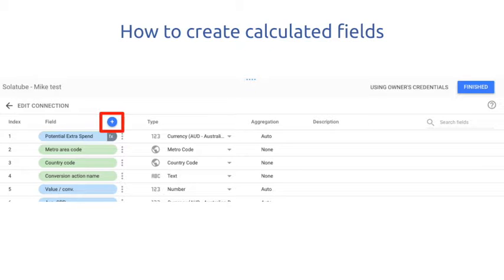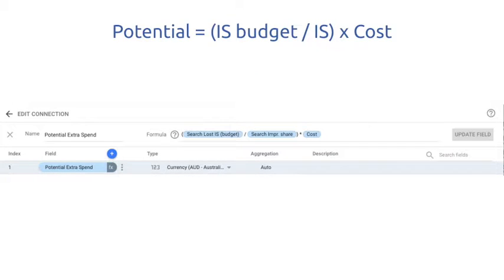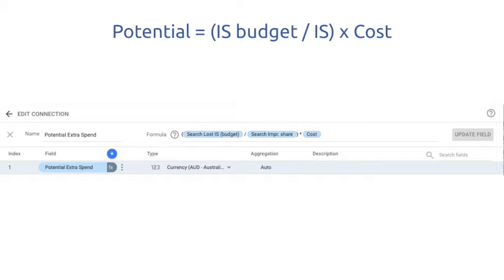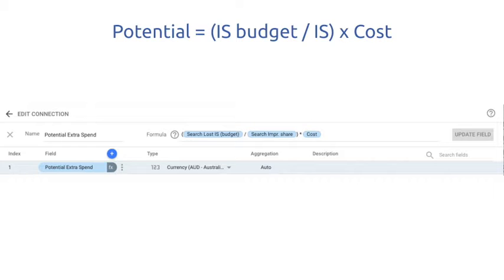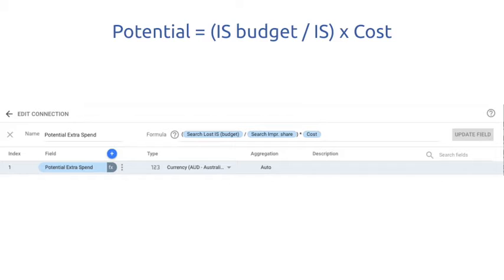11 - Calculated Fields